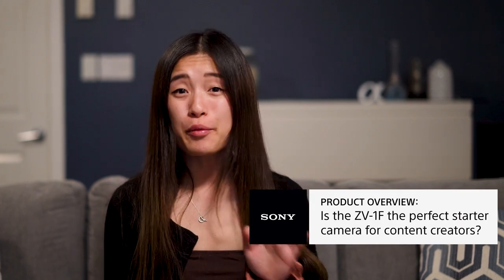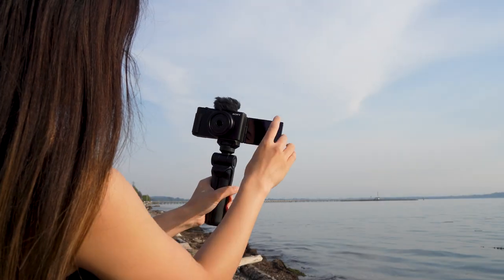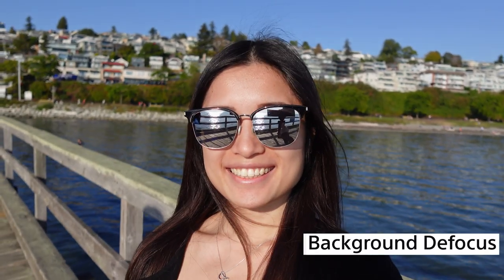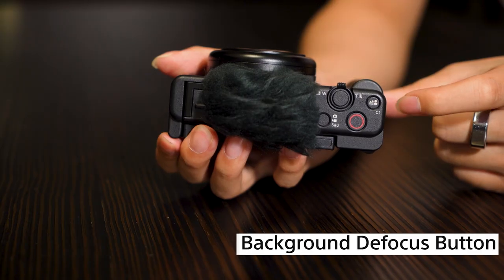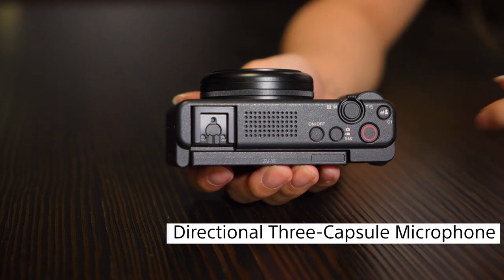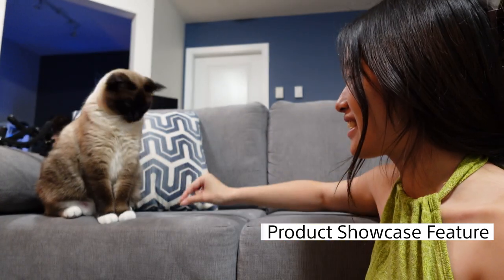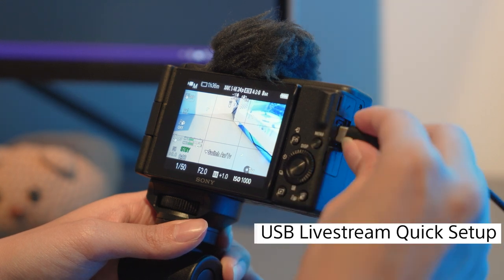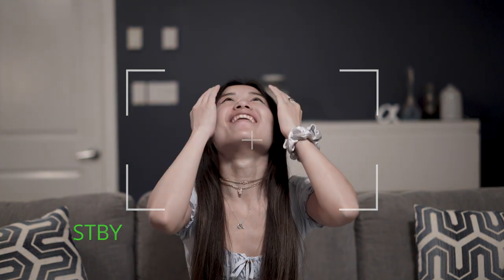Sony | Is the ZV-1F the perfect starter vlogging camera for content creators?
Looking to purchase the ZV-1F or any other Sony product?

Are you just starting your content creation journey and looking to step up from your mobile phone to a dedicated camera? Then no look no further than the ZV-1F. Hang out with Alice as she shows why the ZV-1F may be the perfect starter vlogging camera for you.

Features of the ZV-1F include:

- Ultra-wide 20 mm (1) lens gets it all in the frame, even at arm’s length
- Large 1” sensor and F2 lens, for low-light and defocusing backgrounds
- Stay focused with Eye-AF* and autofocus tracking technology
- Side-articulating touchscreen LCD for easy to compose selfie shots
- Clear Voice with directional 3-Capsule mic and wind screen accessory
- Easy touchscreen operation for frequently used features, zoom and more
- High quality 4K movie and 20.1 megapixel still photos
- Bokeh button easily switches between two modes of background defocus
- Product Showcase Setting transitions focus from face to object
- Face priority AE keeps faces bright in backlit or dim situations
- Active mode image stabilization reduces shake even while walking
- S&Q (Slow & Quick) for stunning slow motion and hyper-lapse videos
- Zoom lever and intuitive touch screen zoom with step feature
- 10 optional Creative Looks to suit your personal style
- Self-timer for video, 3, 5 or 10 sec. selectable
- Optimized color with enhanced skin-tone reproduction
- Soft Skin Effect can enhance face appeal for still and movie
- Standard 3.5 mm mic. Jack for external microphones
- Imaging Edge Mobile Plus App for camera control and file transfer
- Shot Mark to transfer clip segments (6) and find scenes during edit
- Easy-to-push REC (record) button with easy to see Rec. light

Footnotes:

(1) 35mm format equivalent
(2) The recording format in S&Q mode is XAVC S HD. Sound recording is not possible in S&Q mode. Frame rates are 1–120fps (NTSC) or 1–100fps (PAL) in eight steps are available in S&Q.
(3) Slight image crop in Active Mode. Active Mode is not available when recording frame rate is 120 (100) p for normal movies and frame rate is 120 (100) fps for S&Q.
(4) In-camera movie playback is in the horizontal position. Whether or not movies are displayed in the vertical position depends on your device.
(5) The Imaging Edge Mobile Plus app can be downloaded from the Google Play store or Apple App Store. Please use the latest version of the Imaging Edge Mobile Plus Ver. 1.0 or later.
(6) Depending on where the shot mark is added, the length of the cut-out video may be shorter than the set length. 15, 30, or 60 sec. of video centered on each Shot Mark.
(7) If multiple shot marks are added to a single clip, all shot mark portions will be cut out and transferred. Imaging Edge Mobile Plus is required for transfer to smartphones.
(8) Sold separately.
(9) Recycled polyester may not be available depending on the time of production.
(10) Base fabric and raised area.
(11) Sony survey of products and supplied accessories produced from April 2012 through March 2022.
(12) SORPLAS™ may not be used for parts depending on the time of production.
(13) Materials used in coatings and adhesives are excluded. Depending on the production period, non-woven fabrics made of natural materials may not be available.
(14) When shooting still images.
(15) Approximate effective.
(16) In FHD, zooms of 1.5x and 2.0x use Clear Image Zoom and 4.0x uses digital zoom; in 4K, 1.5x uses Clear Image Zoom and 2.0x and 4.0x use digital zoom.
(17) Not available when shooting movie in still image mode by pressing MOVIE button.